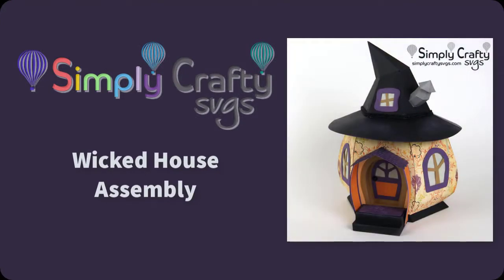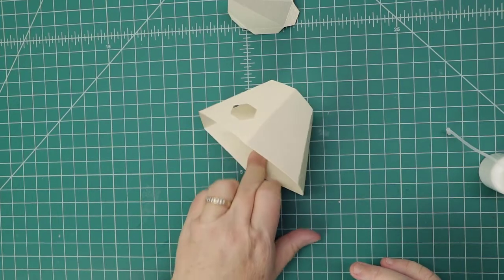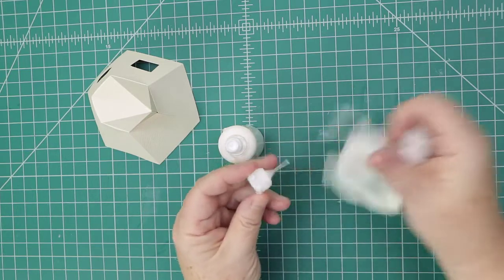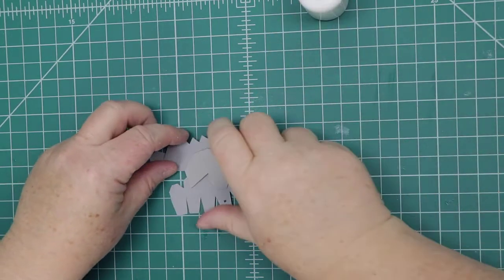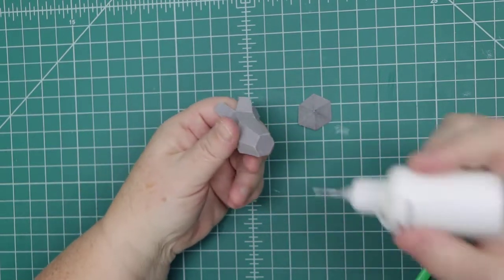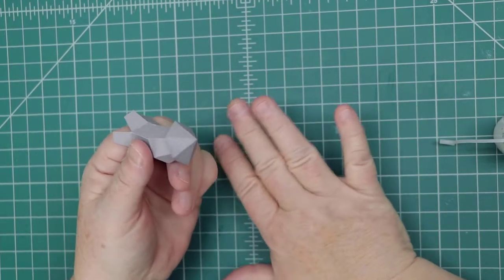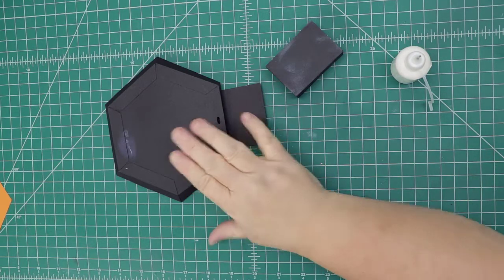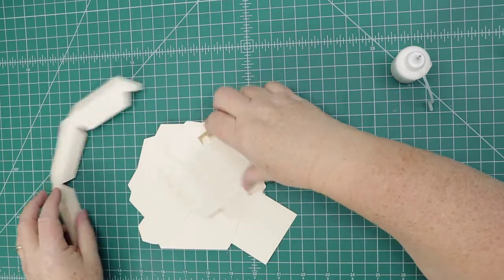Wicked House Assembly - 3D Halloween House - SVG File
Assembly video for the 3D Wicked House SVG File.
3D Halloween House SVG file to hold a battery-operated candle or tealight.